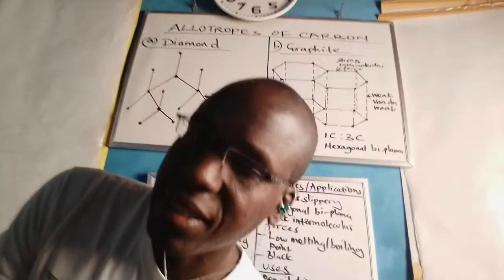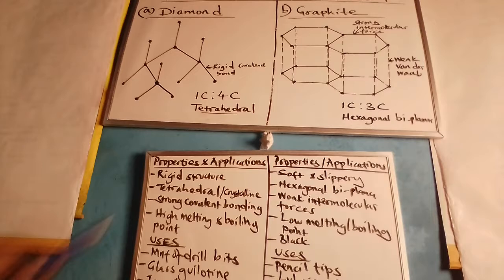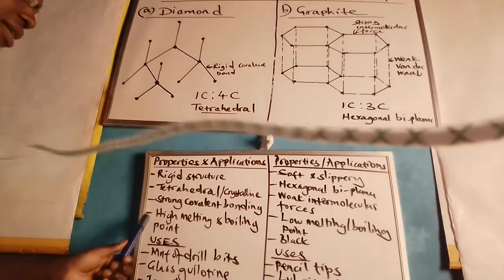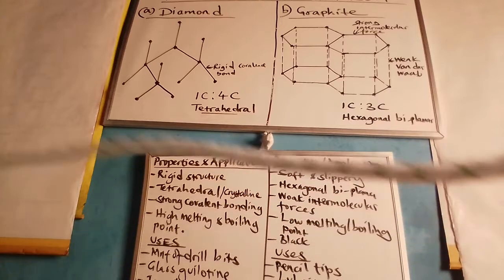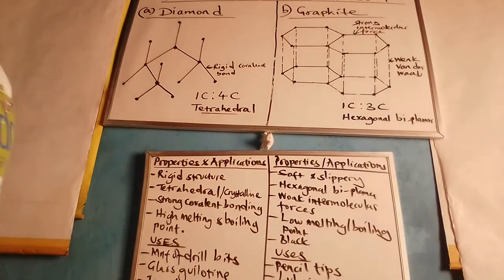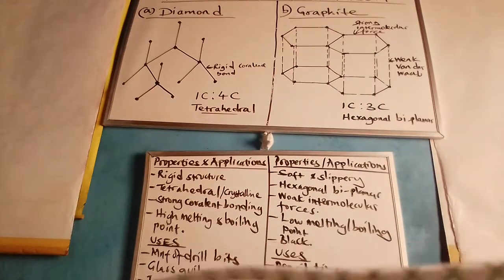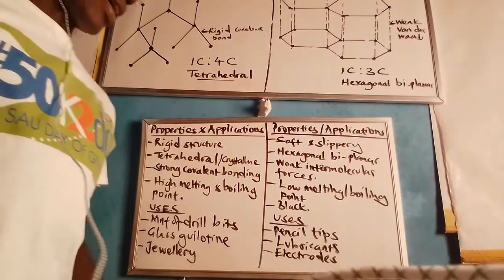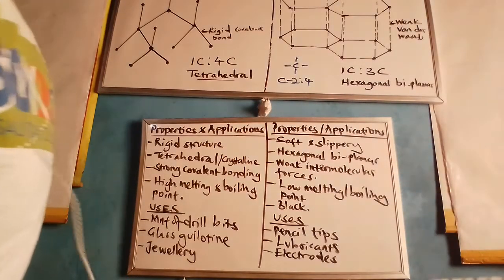ALLOTROPES OF CARBON